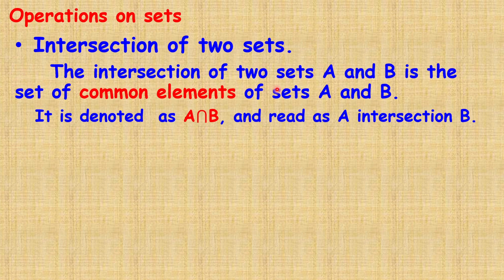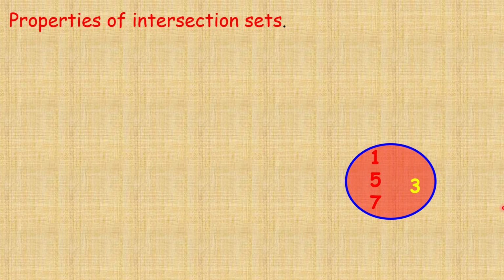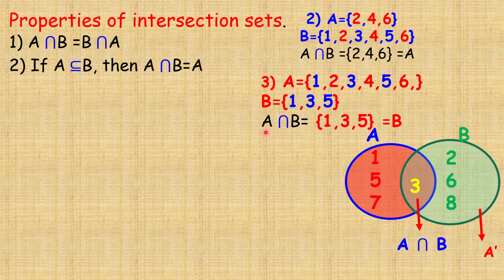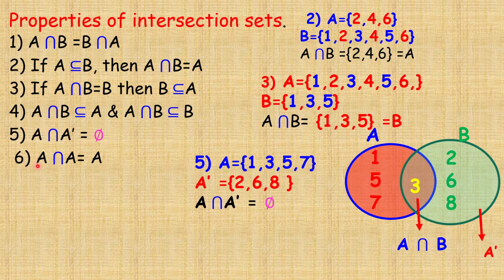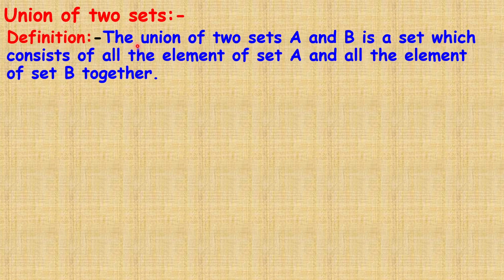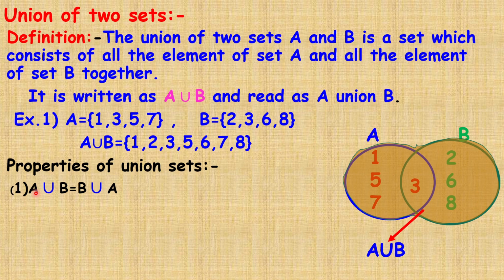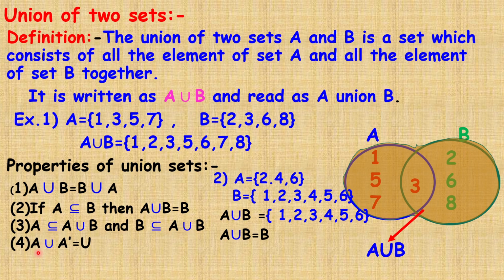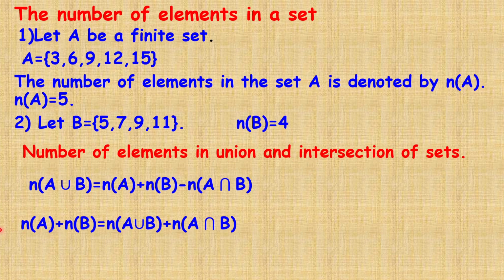Sets : Operations on sets